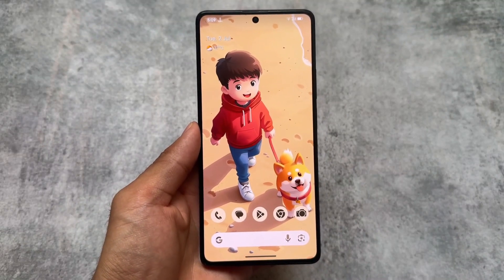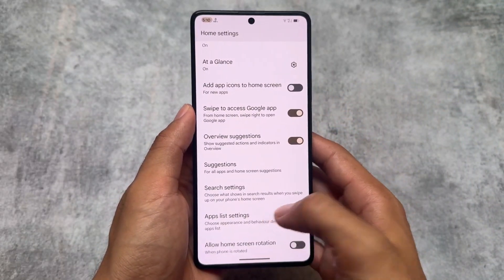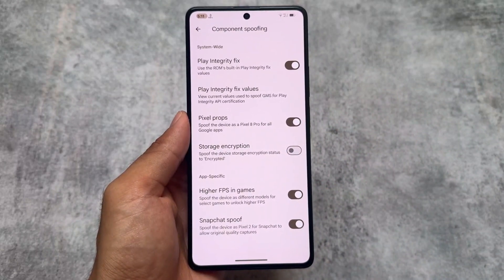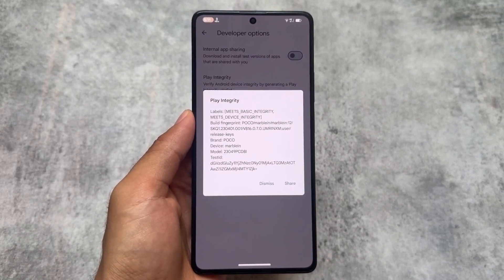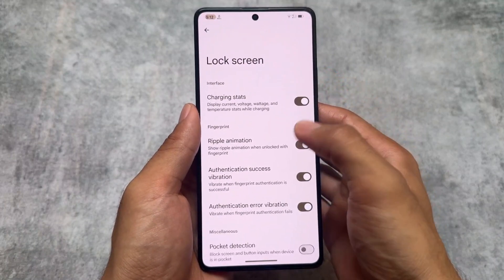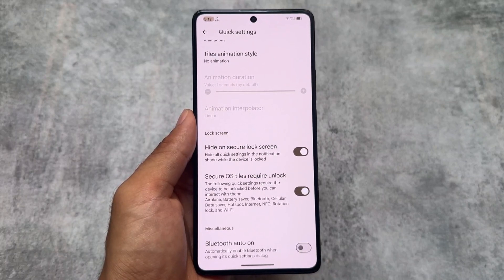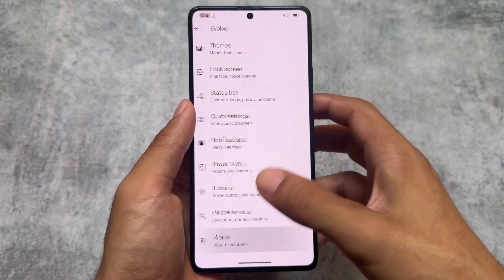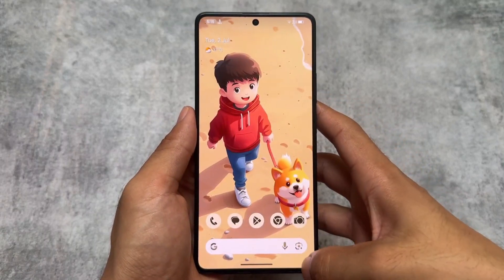EvolutionX v9.1 Released: New Update with New Features 🤩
Hey guys, What's Up? Everything is good I Hope. This video will show you the " EvolutionX v9.1 Released: New Update with New Features 🤩 ". Make Sure to watch this video till the end to understand everything.